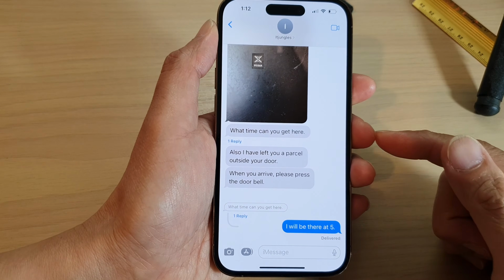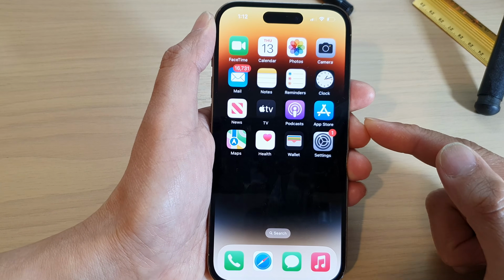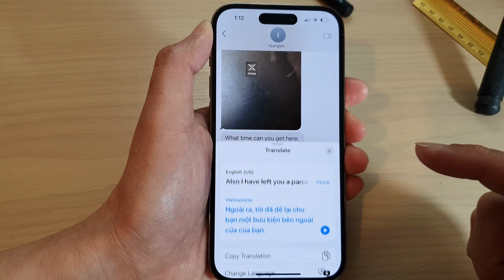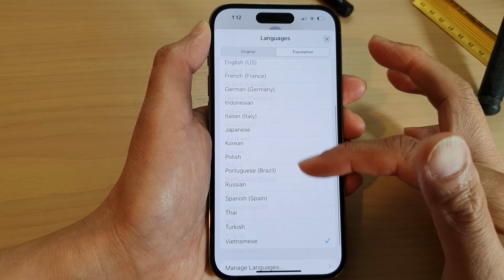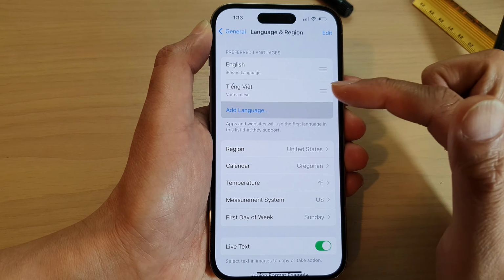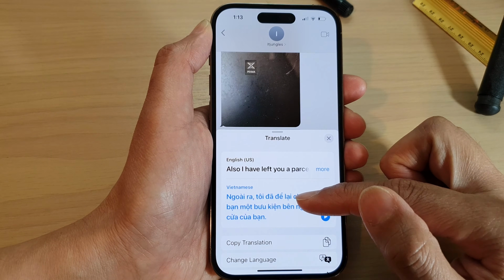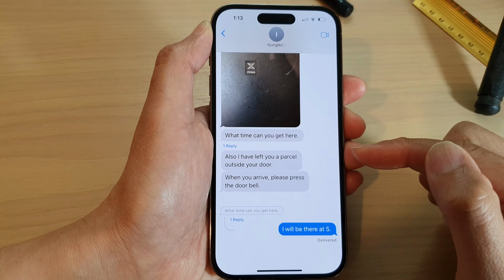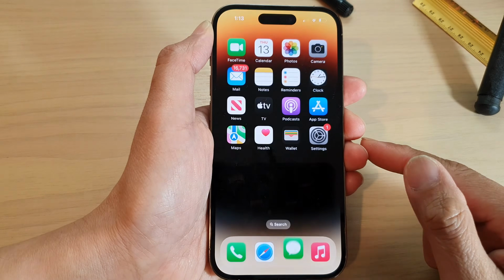iPhone 14's/14 Pro Max: How to Translate Text In Text Messages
Learn how you can translate text in text messages on the iPhone 14/14 Pro/14 Pro Max/Plus.